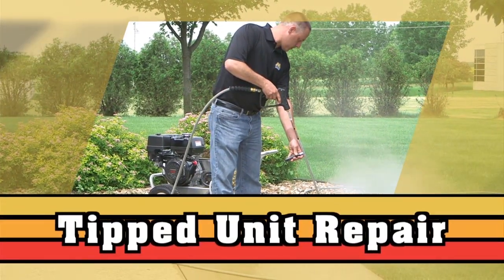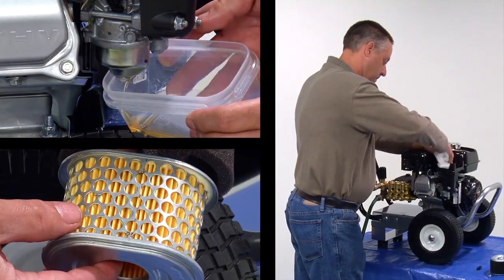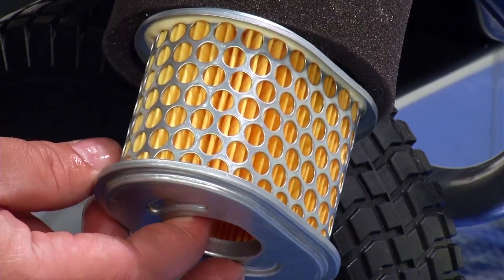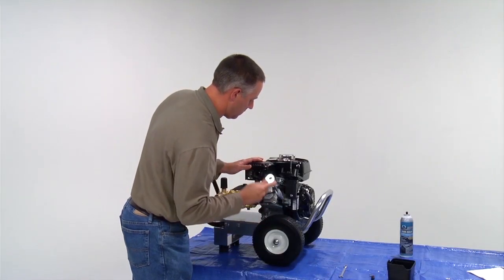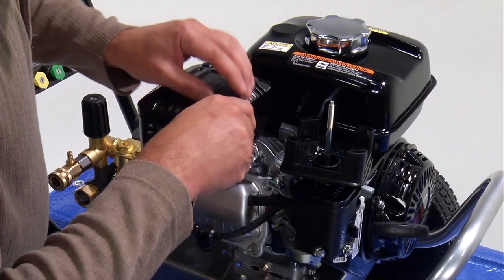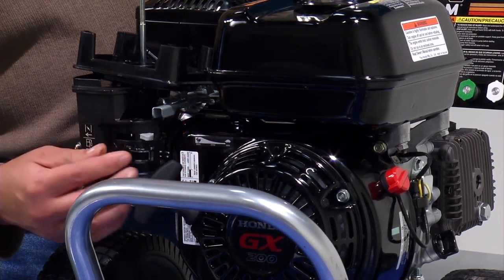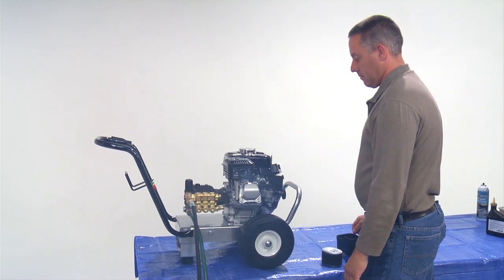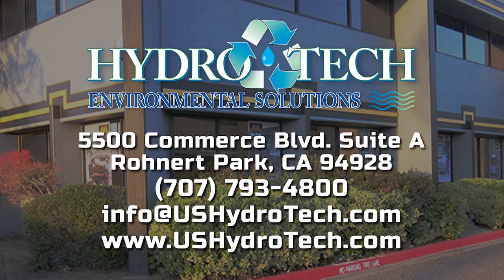Tipped Pressure Washer Repair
As you prepare to utilize your newly acquired Mi-T-M pressure washer, you may encounter an issue where the engine recoil rope only pulls out a short distance and becomes stuck. This problem could arise if the unit was tipped over during shipping, causing oil to enter the cylinder area. The steps outlined in this video will guide you through the process of addressing this issue by removing the air filter and spark plug to expel the oil from the cylinder area.